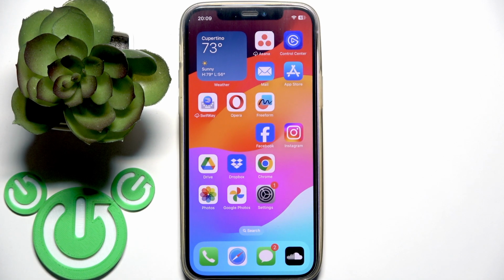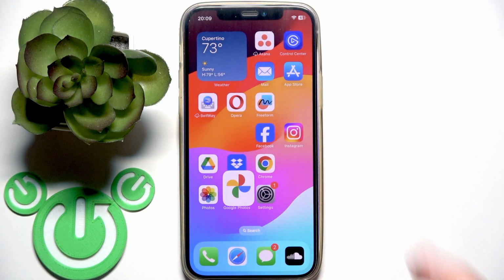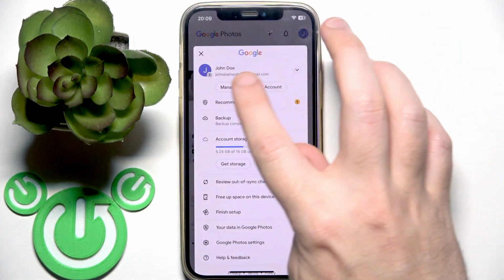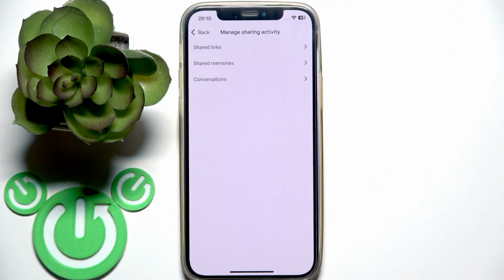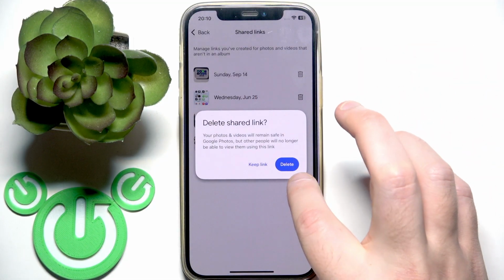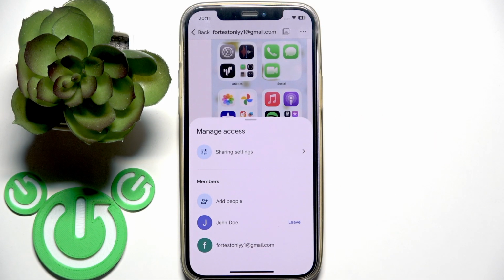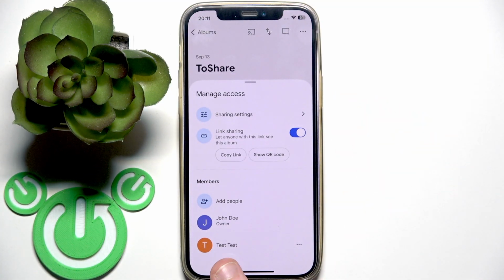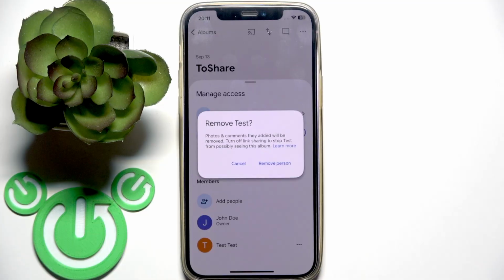How to Make Google Photos Private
If you want to keep your photos private in Google Photos, this video will show you exactly how to manage your privacy settings and control who can see your images. By default, Google Photos keeps your pictures private and only visible to you unless you choose to share them. In this step-by-step guide, you’ll learn how to check what you’ve shared, remove shared links, manage shared albums, and adjust sharing settings for maximum privacy. Whether you use Google Photos on Android or iPhone, you’ll discover how to make sure your photos stay secure and private. Follow along to protect your memories and keep your Google Photos account safe from unwanted access.

How to remove shared links in Google Photos?
How to stop sharing albums in Google Photos?

0:00 Introduction
0:07 Are Google Photos private by default?
0:28 Checking your Google account and app settings
0:48 How to find and remove shared links
1:18 Managing shared conversations and privacy
1:50 How to check and edit shared albums
2:33 Removing people from shared albums
2:57 Final tips for Google Photos privacy